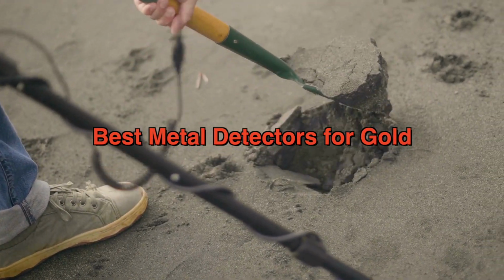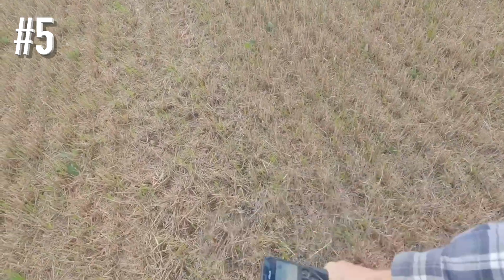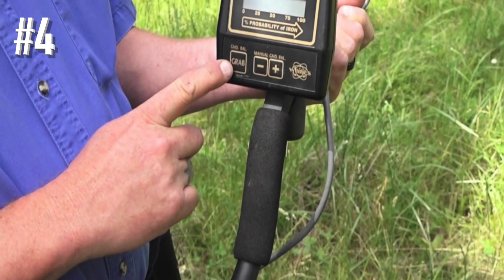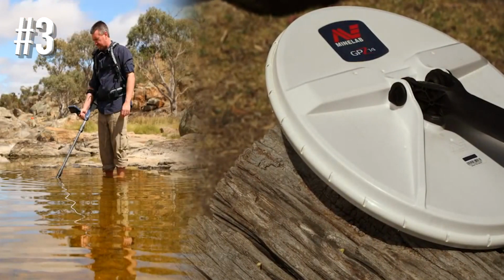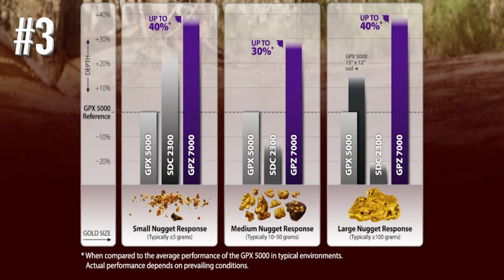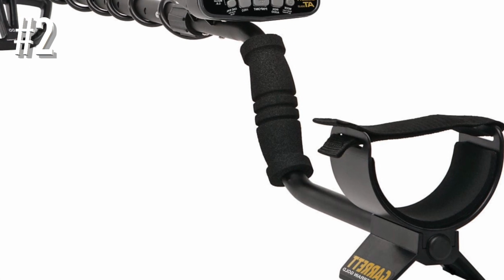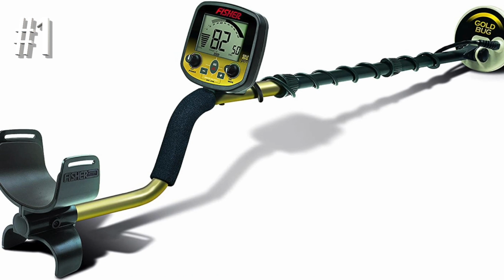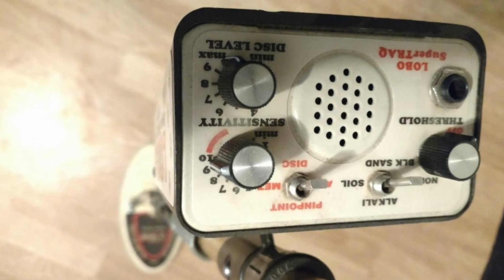Best Metal Detectors for Gold 2021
Best Metal Detectors for Gold 2021 - These are the Best Metal Detectors for Gold 2021;

5. XP Deus (Amazon)
4. White’s Goldmaster GMT (Amazon)
3. Minelab GPZ 7000 (Amazon)
2. Garrett AT Gold (Amazon)
1. Fisher Gold Bug Pro (Amazon)
Tesoro Lobo SuperTRAQ: N/A

UK LINKS
5. XP Deus (Amazon)
4. White’s Goldmaster GMT: N/A
3. Minelab GPZ 7000 (Amazon)
2. Garrett AT Gold (Amazon)
1. Fisher Gold Bug Pro (Amazon)

CANADA LINKS
5. XP Deus (Amazon)
4. White’s Goldmaster GMT: N/A
3. Minelab GPZ 7000 (Amazon)
2. Garrett AT Gold (Amazon)
1. Fisher Gold Bug Pro (Amazon)